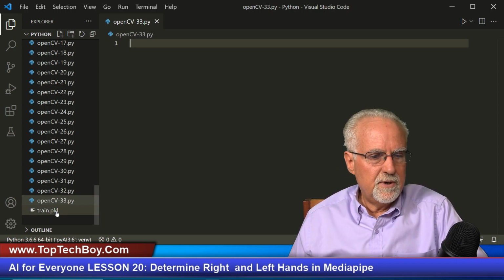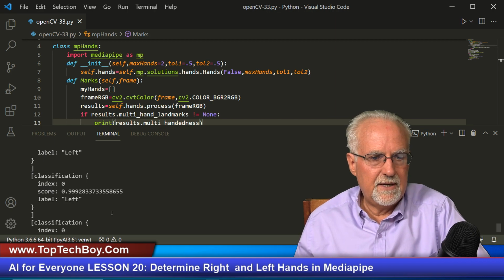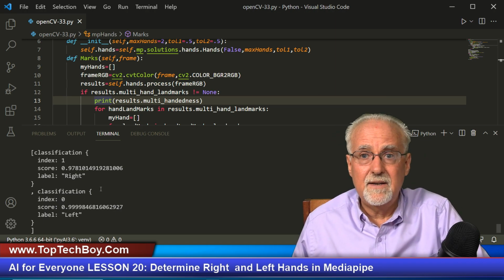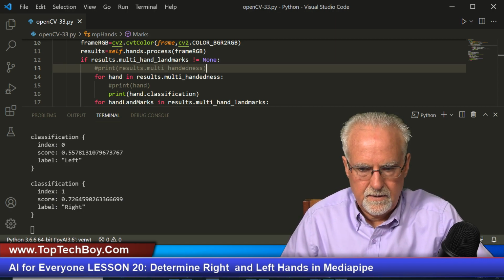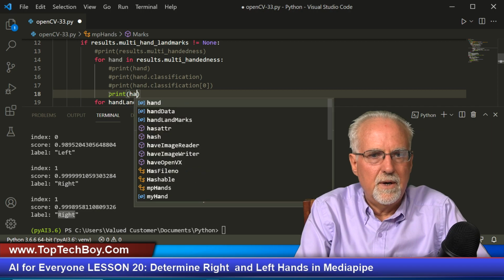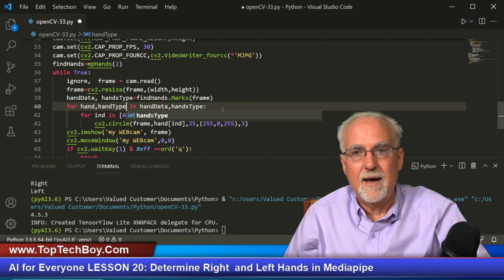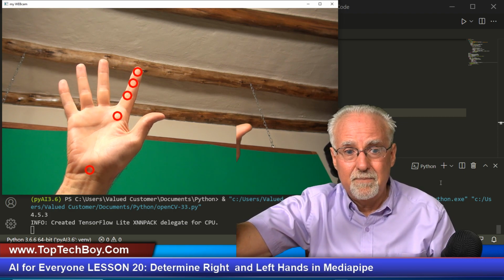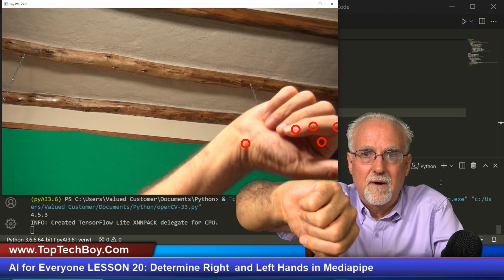AI for Everyone LESSON 20: Determine Right and Left Hands in Mediapipe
In this video I will show you how you how you can use Mediapipe, OpenCV and Python to find and analyze hands. We show how to create a class to parse the complex data structures returned by Mediapipe. In this lesson we specifically show you how to determine whether a found hand is a right hand or a left hand. We show how  to differentiate handedness. We modify our class structure to keep track of handedness.